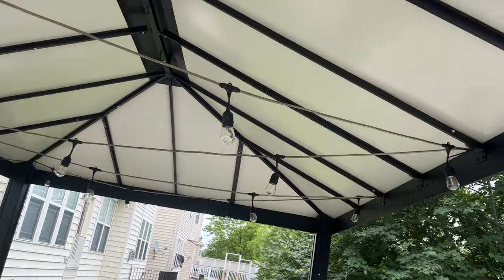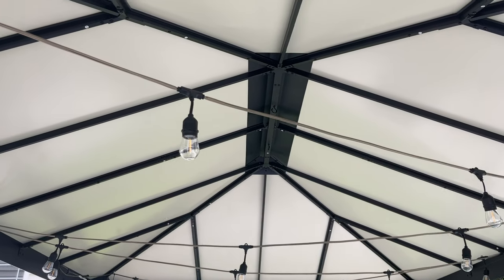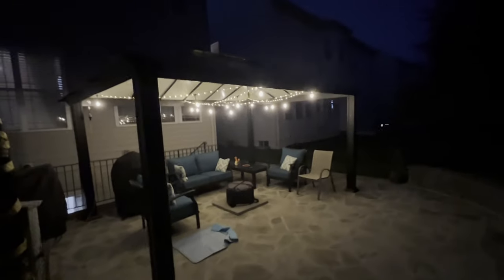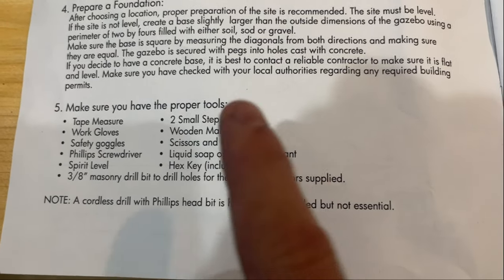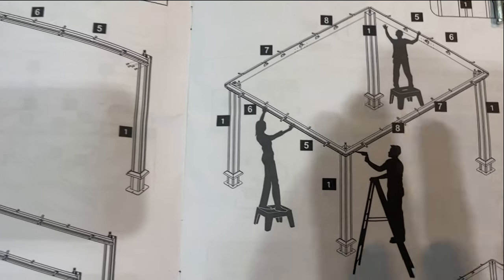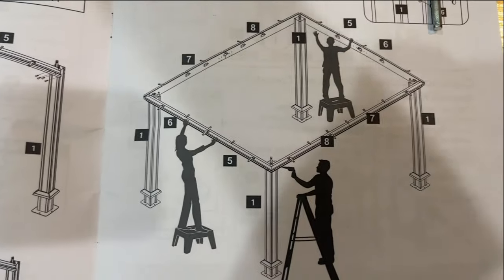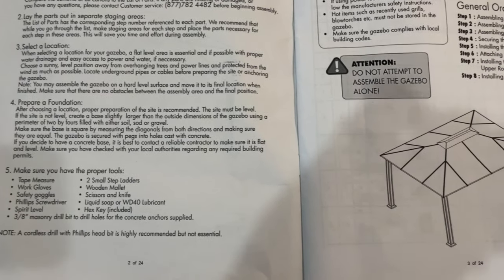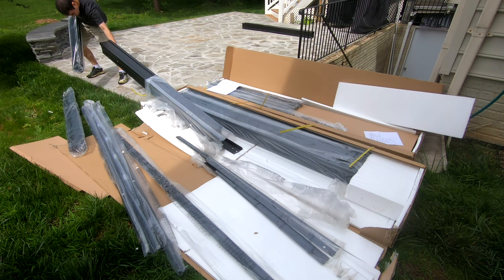Costco Paragon Santa Monica Aluminum Gazebo Review and Assembly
This is the Paragon Hard Top Santa Monica Gazebo